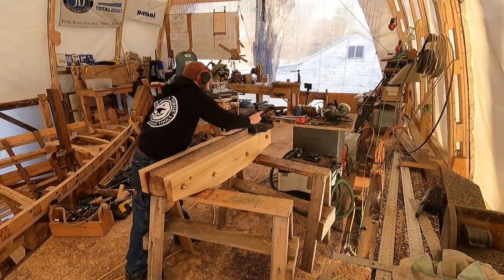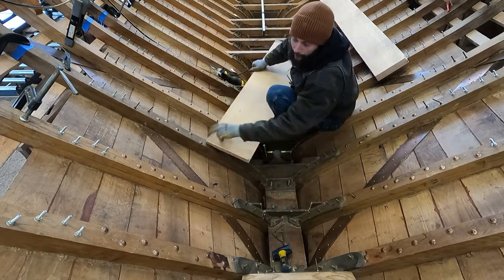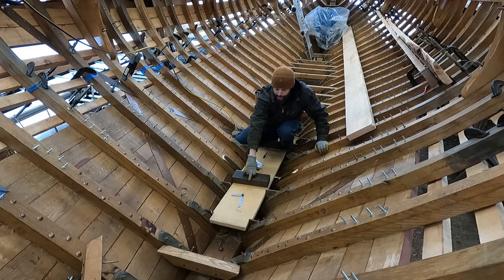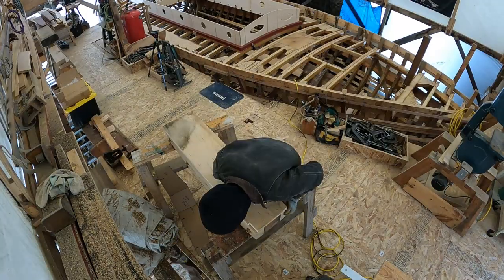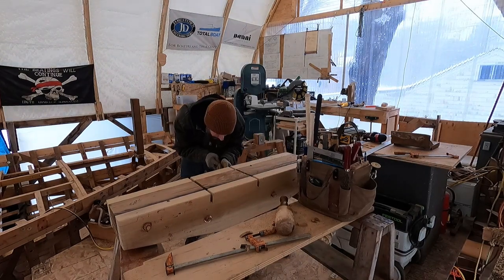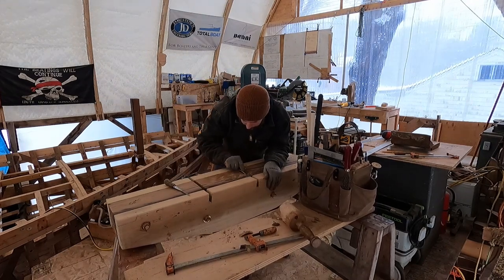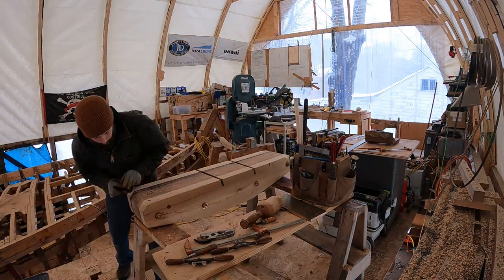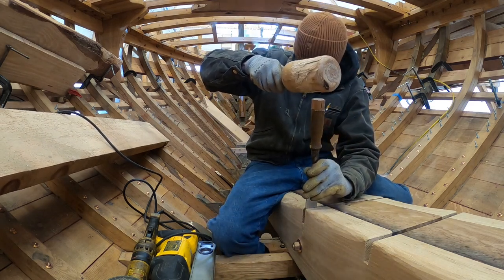Mast Step and Alignment - Episode 152 - Acorn to Arabella: Journey of a Wooden Boat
With wrapping up the bronze floors comes working on the mast step.  This wild looking piece is built up out of live oak and black locust and looks more like a sculpture than a structural element in the boat!
We also check alignment on Arabella to see if everything is still where it should be.  Granted, we should have checked this before installing the knees but on our small routine checks, nothing seemed to have moved.
And finally, we'll be getting started on spars soon!

If you don't want to miss any of the upcoming videos remember to sign up for our email newsletter

And, as always, thank you very much for watching and supporting!

If you are interesting in supporting/helping here are a few ways:
Acorn to Arabella wishlist: